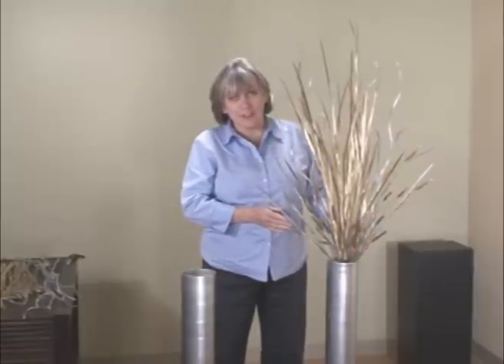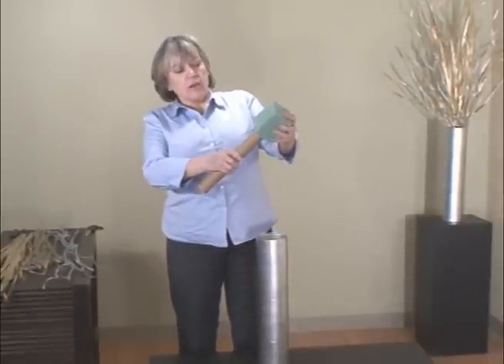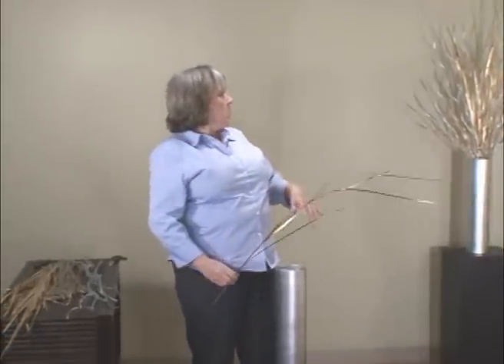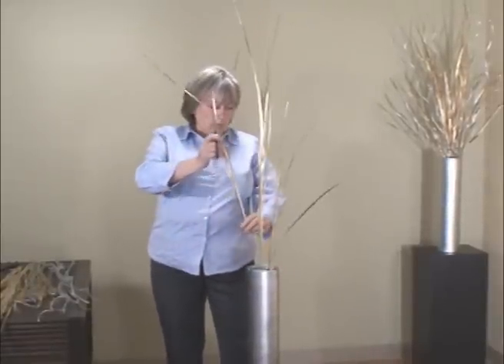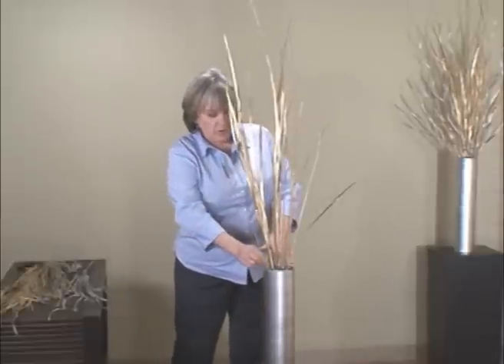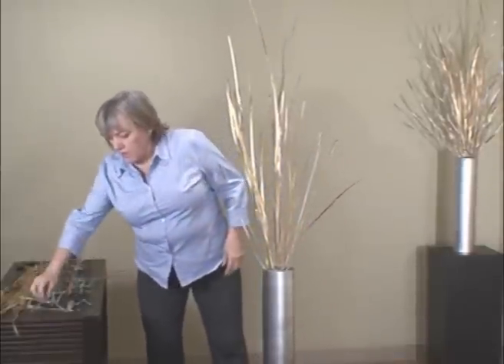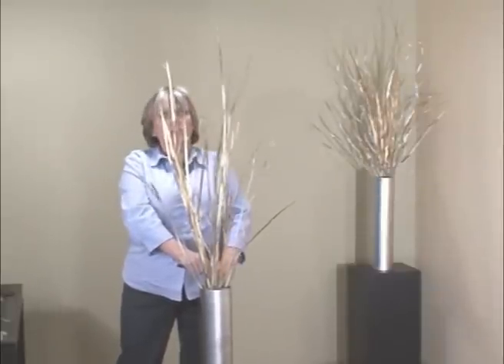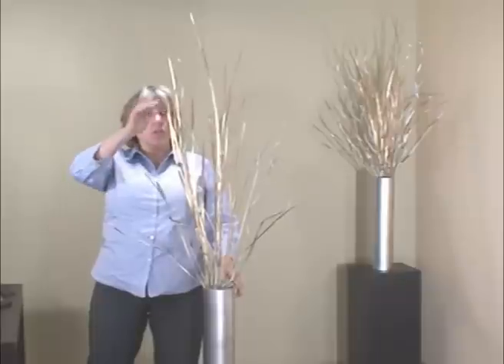Celebration: A Silver & Gold Branch Centerpiece Arrangement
This video showcases how you can use our pre-designed vase and floral kit to create a stunning banquet table centerpiece made of silver and gold grasses, rye stalks, and palm twists. Perfect for the holidays, office parties, or that special celebratory event. Our kit includes all the parts needed to create this fabulous arrangement, including the tall vase, the floral accessories that go inside the vase, and the instructions for assembly!